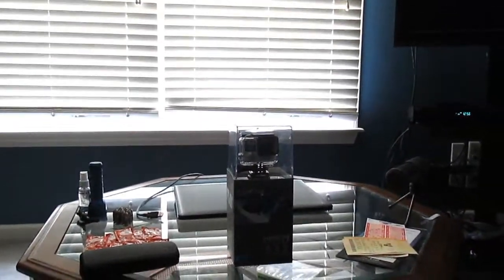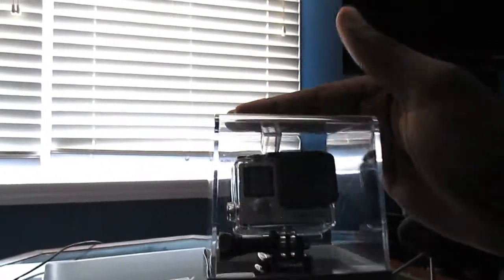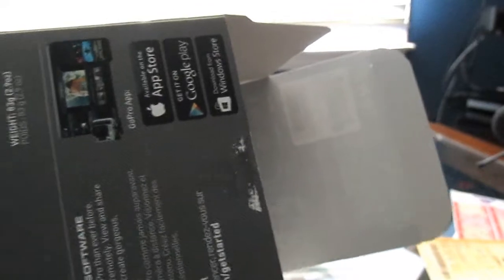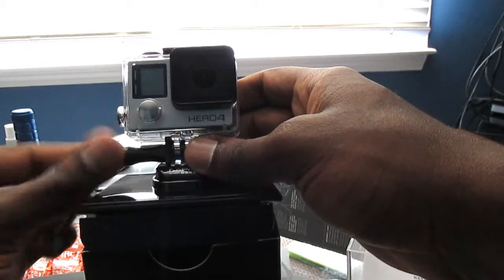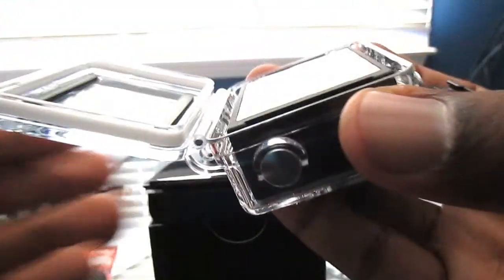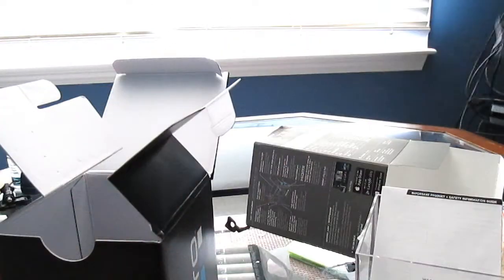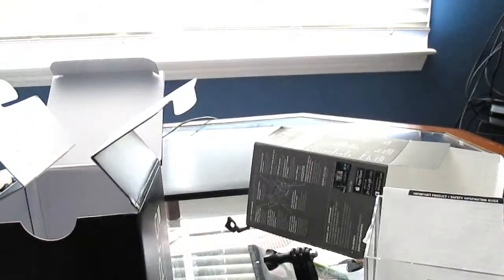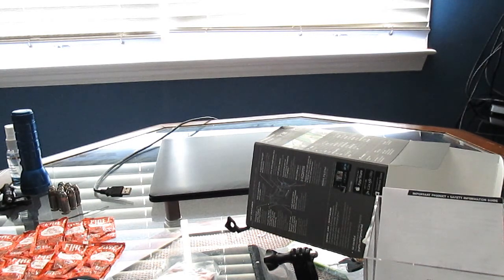Unboxing the Gopro Hero 4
I hope you all enjoy this video. I hope you all enjoyed, more to come so sit back, relax and enjoy the content everybody.